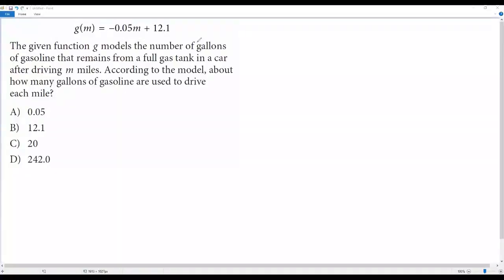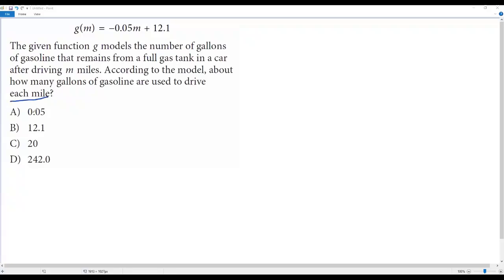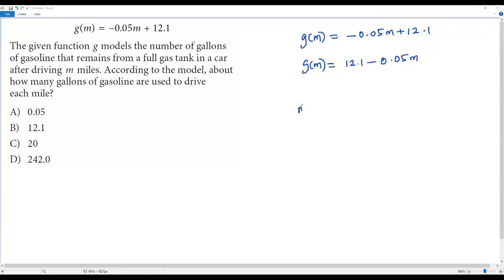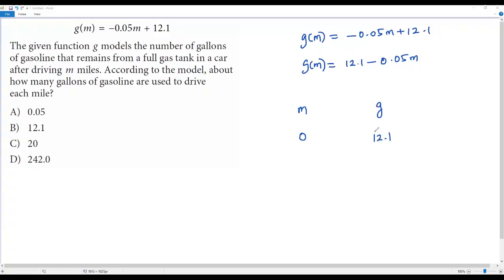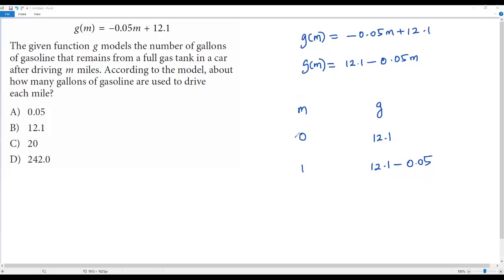SAT Math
g(m) = -0.05m + 12.1

The given function g models the number of gallons of gasoline that remains from a full gas tank in a car after driving m miles. According to the model, about how many gallons of gasoline are used to drive each mile?
A)  0.05
B)  12.1
C)  20
D)  242.0